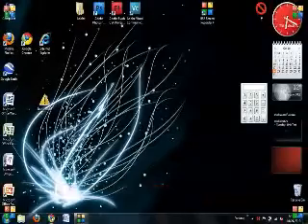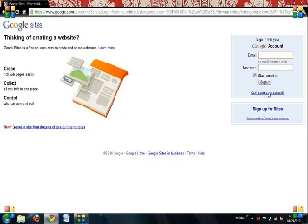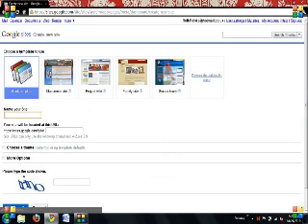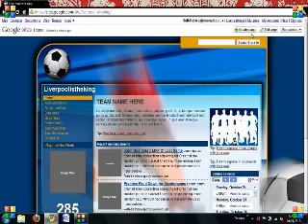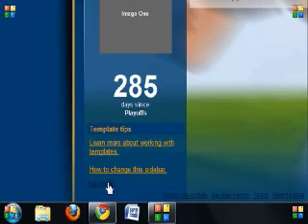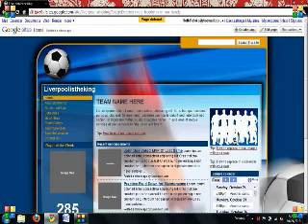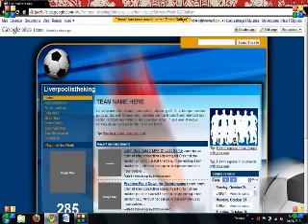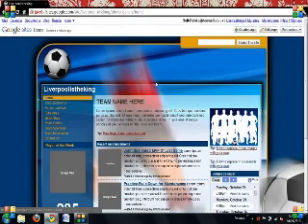Google Sites - Tutorial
This is a tutorial that I've created for my 21st century class, where we got multiple questions that we had to answer within a video. In this tutorial you will first of all learn how to create a GoogleSite, but also some features that are useful to know once you got your site.
I have already created about 3 Google Sites and I think it's very easy and straight forward, definitely good for people who want's to get started with creating websites. A good place to start. I really recommend it.